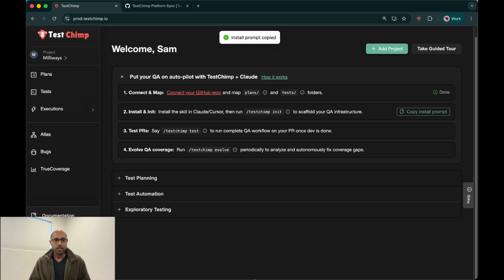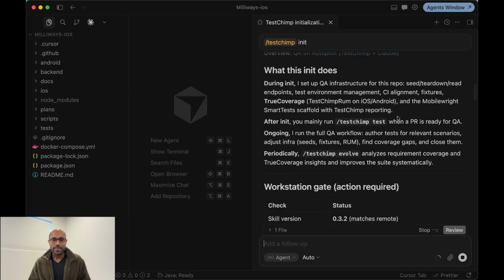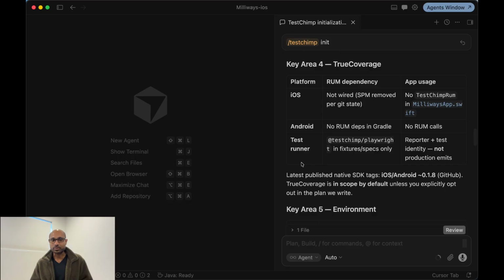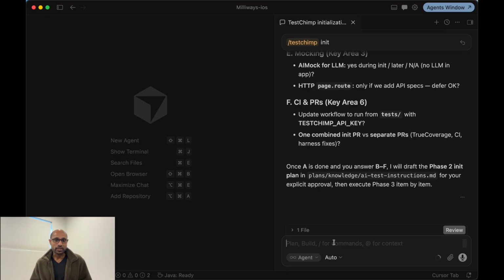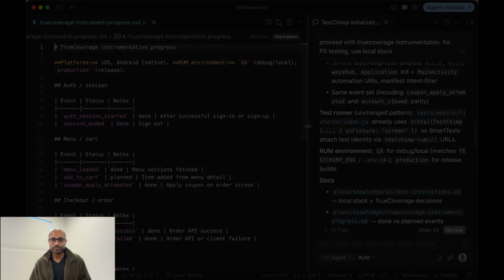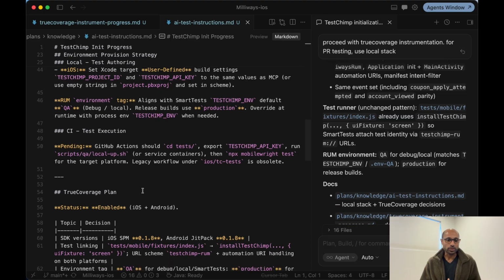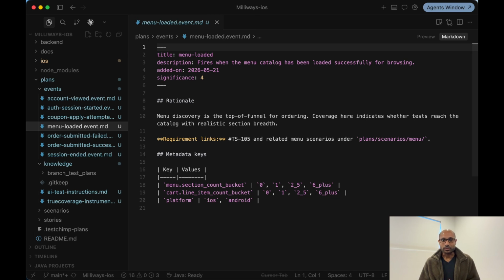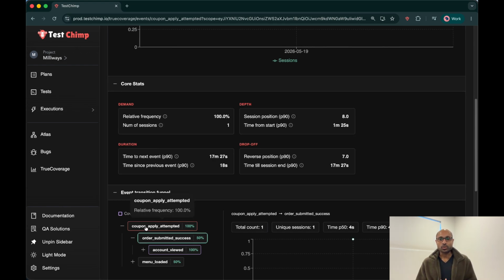Upskill your Agent with TestChimp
In this video, we will dive in to how to install TestChimp SKILL on your coding agents to drive the entire QA workflow for your projects - leveraging the product and production contexts that TestChimp brings.